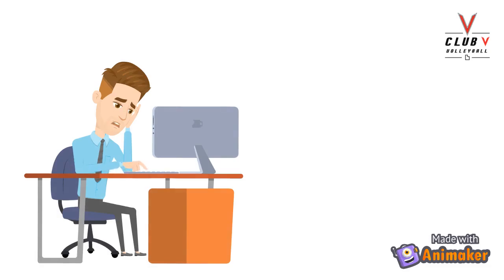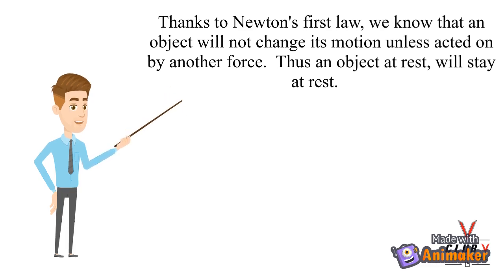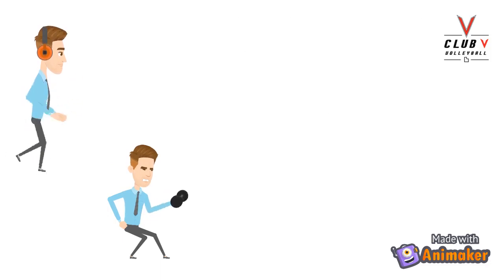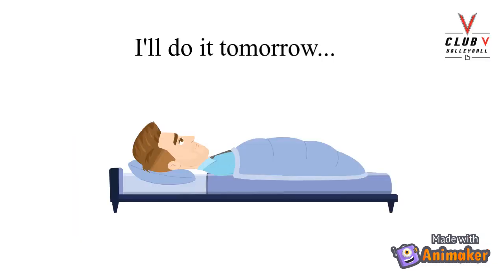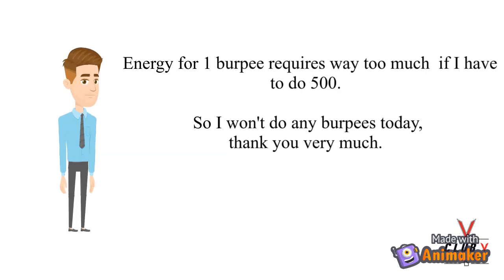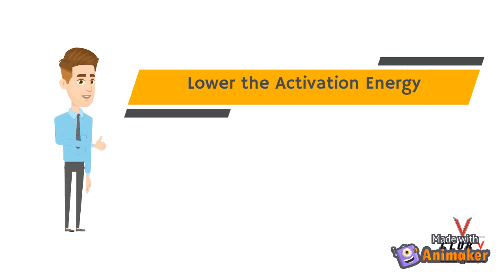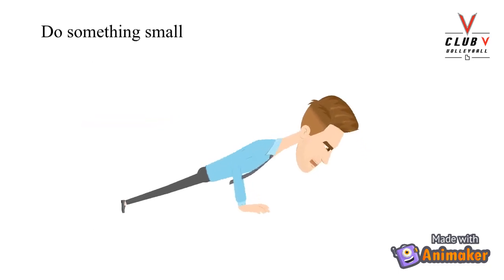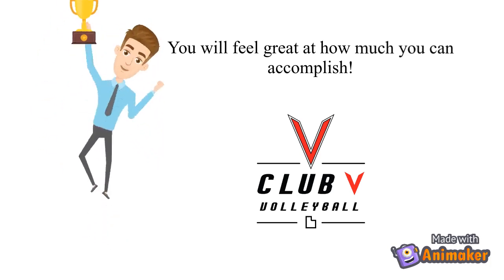Activation Energy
Why is it so hard to do some things?  This video helps explain and provide some tools to overcome.